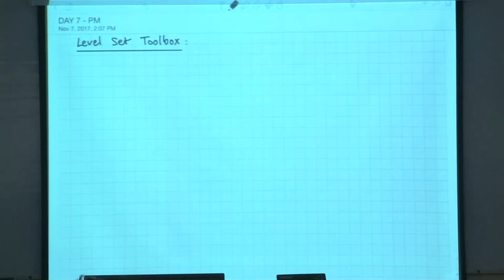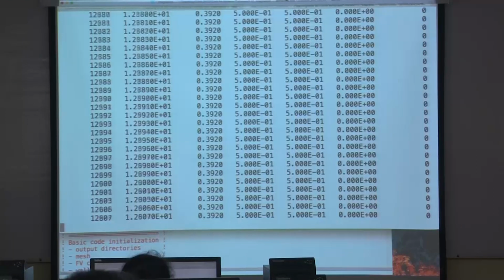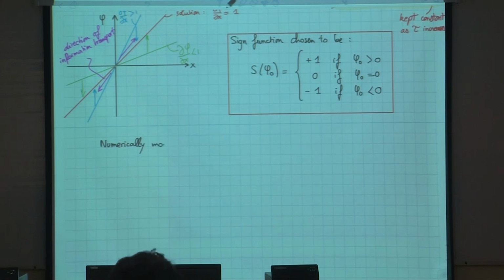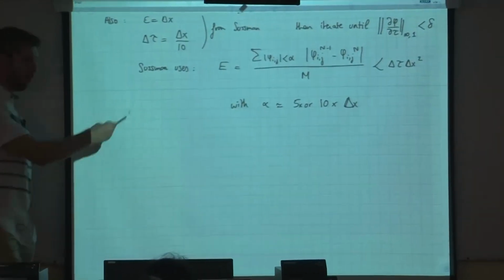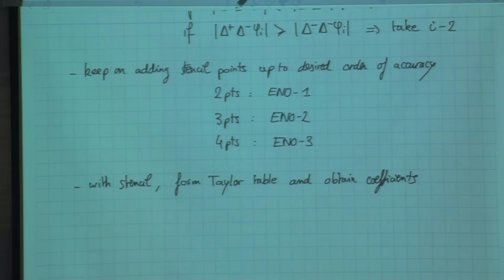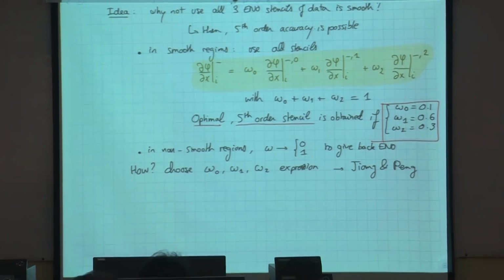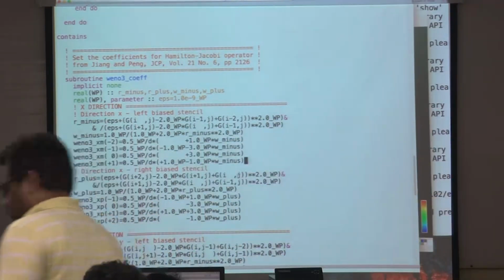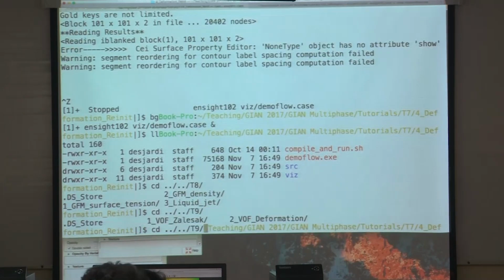Multiphase_Flow_Lec 14_Prof_Desjardins